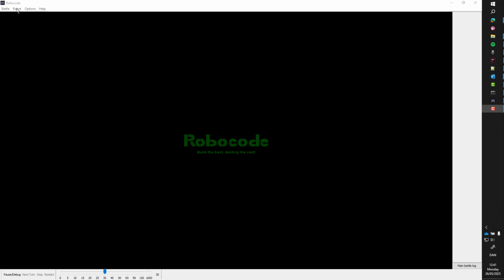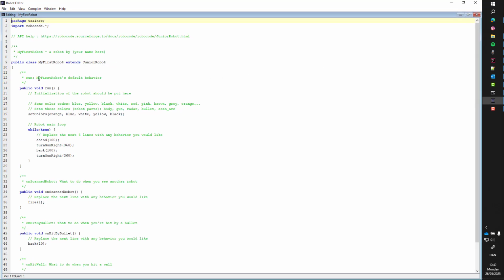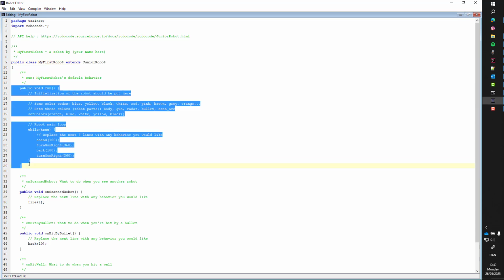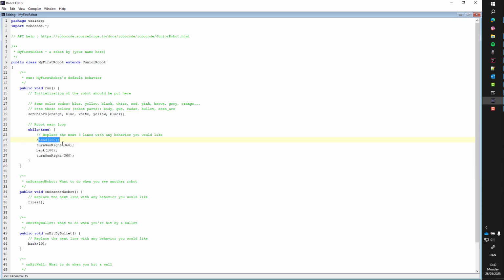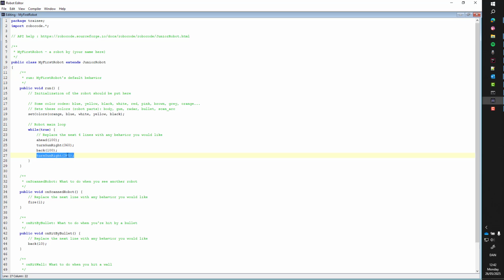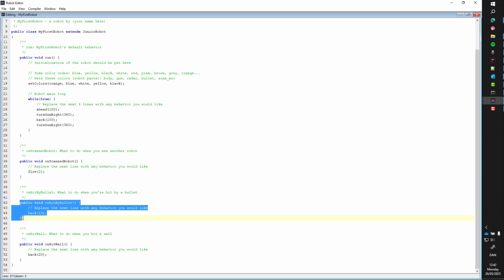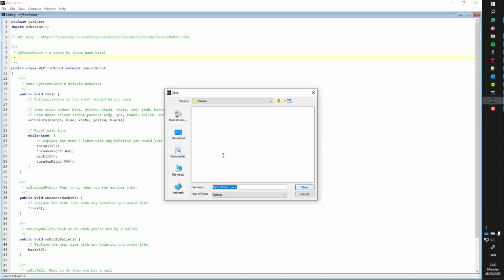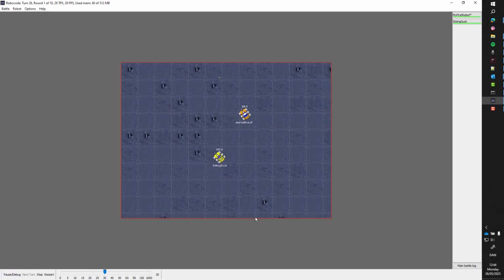Robocode - the first junior robot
Showing how to create a junior robot with the built in code editor.